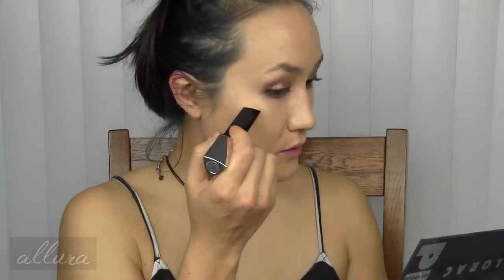HOURGLASS Highlighting & Foundation Sticks: APPLICATION & Review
New foundation & highlighters, applied!

BLOG SALE (new price reductions!)